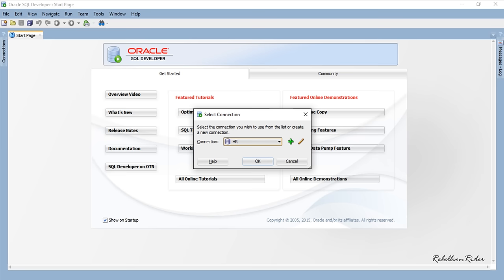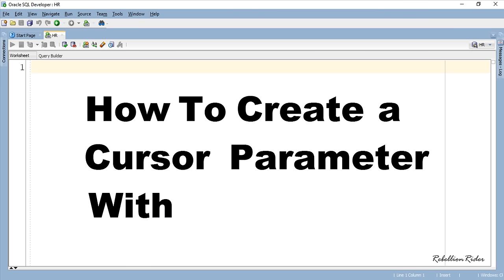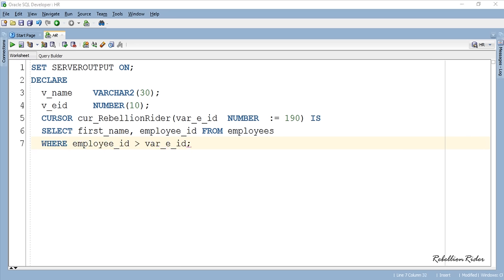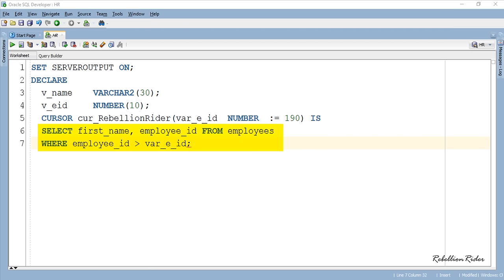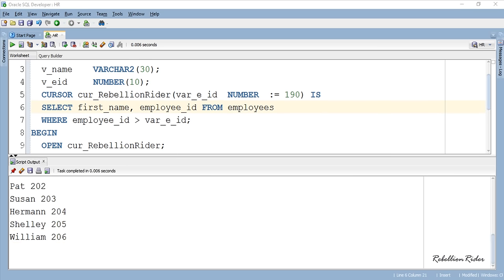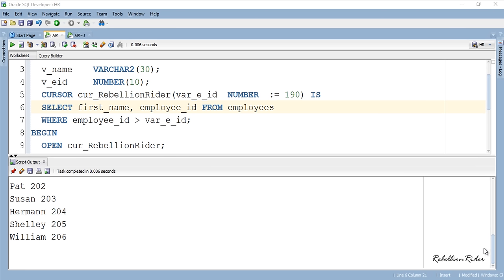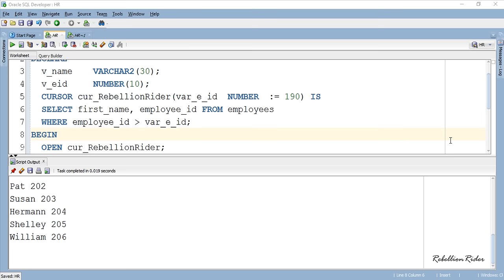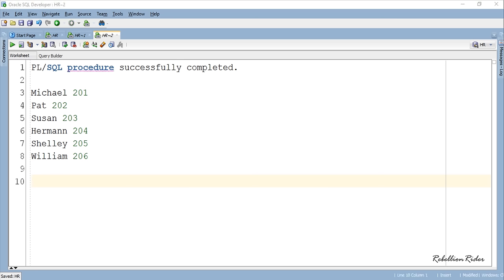PL/SQL tutorial 29: How To Create Cursor Parameter With Default Value By Manish Sharma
PL/SQL Tut 29 learn how to create parameterized cursor with default value in Oracle Database By Manish Sharma on RebellionRider.com